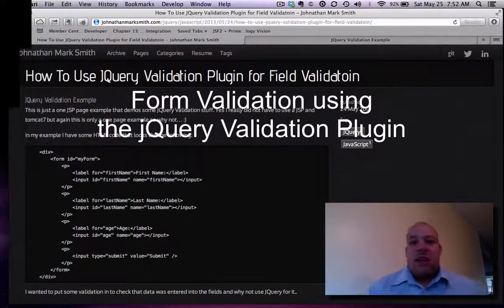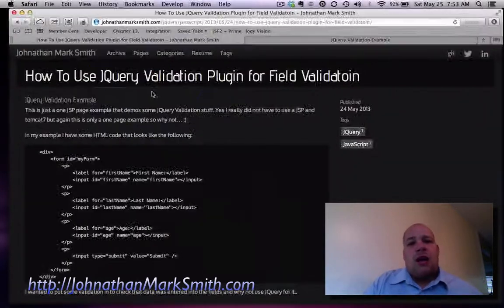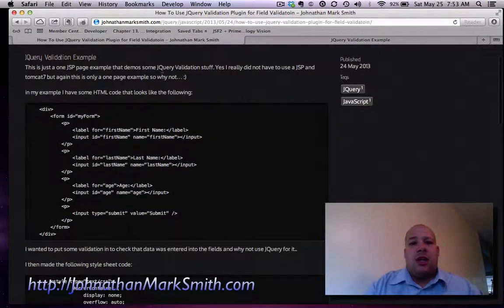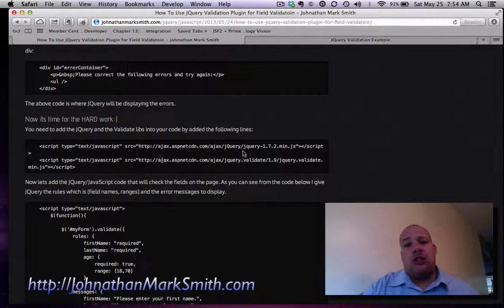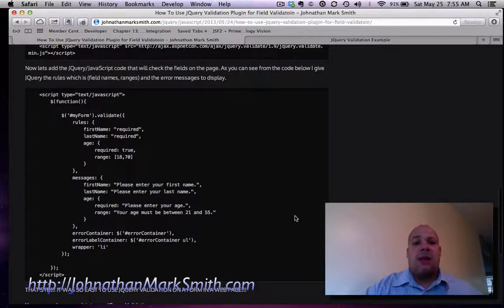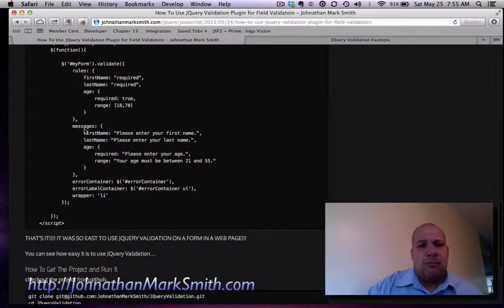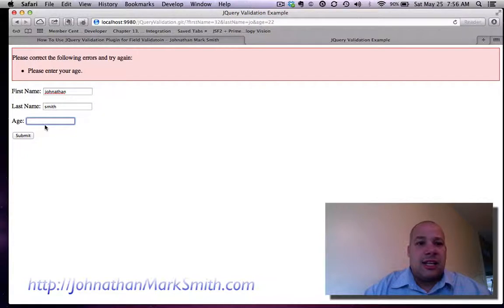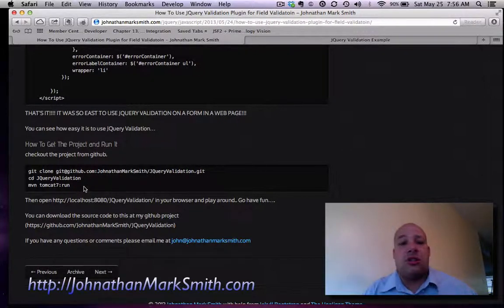Form Validation Using JQuery by Johnathan Mark Smith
JQuery, Form Validation, JavaScript, Programming

Category
Howto & Style
License